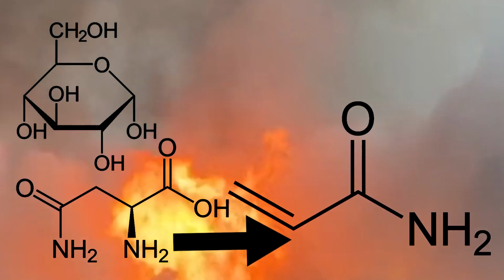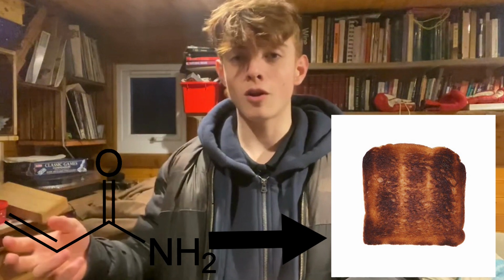the acrylamide problem